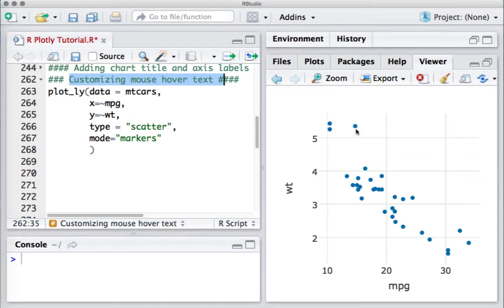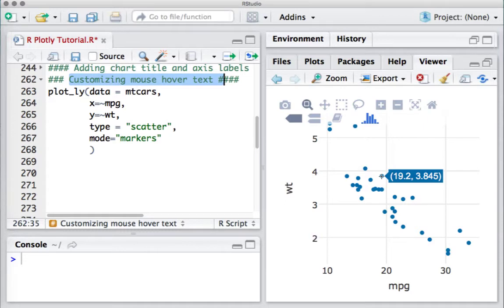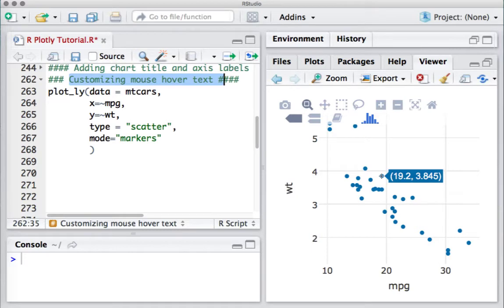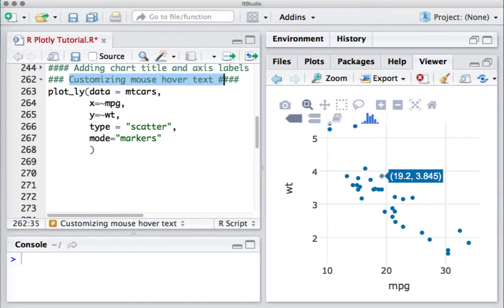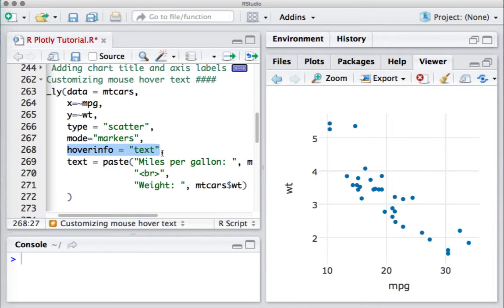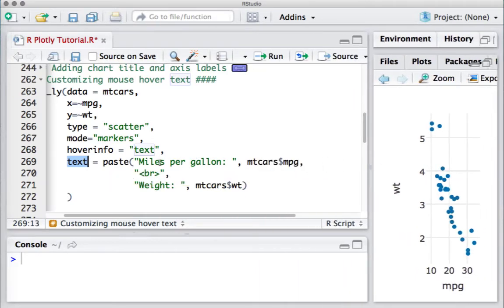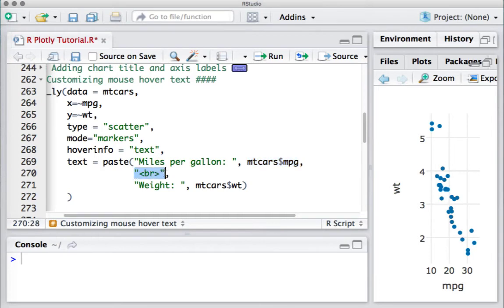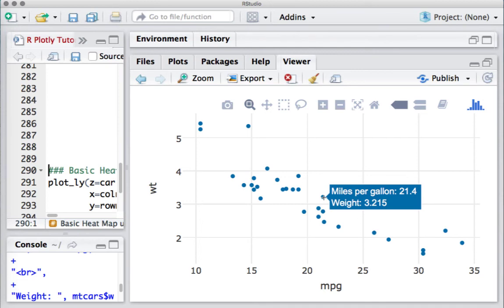R Plotly Tutorial - Customize mouse hover text - hoverinfo & text arguments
R Plotly Tutorial - Customize mouse hover text  - hoverinfo and text arguments